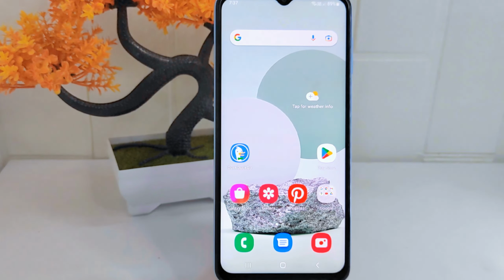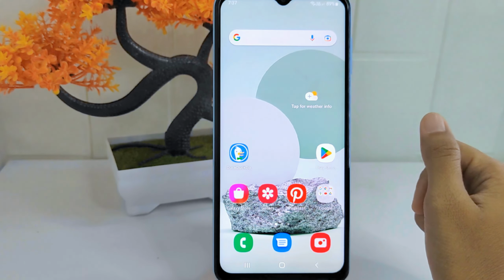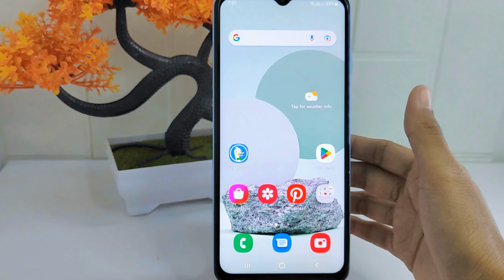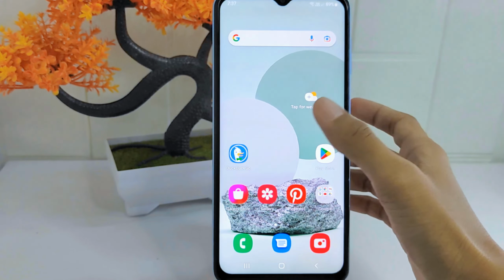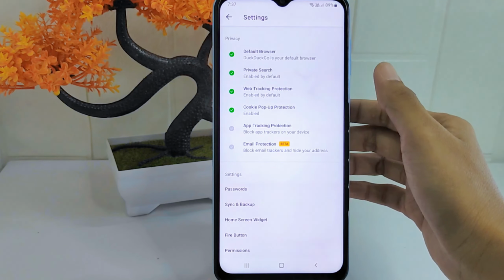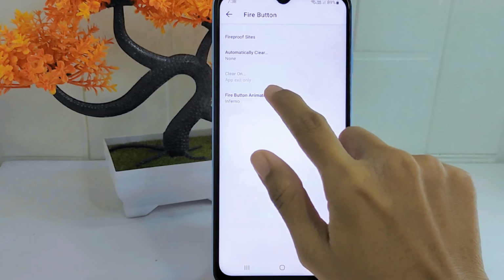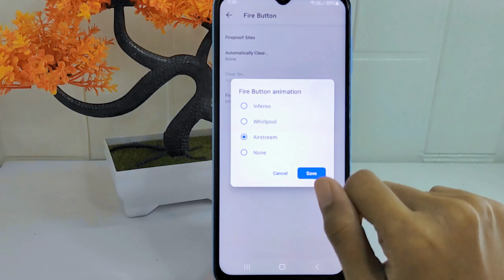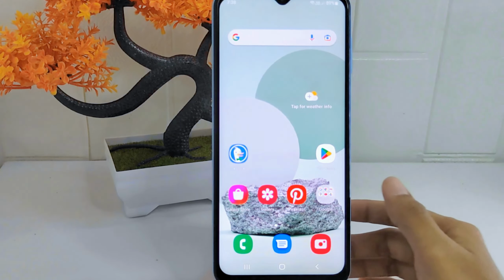How To Change Fire Button Animation In Duckduckgo App On Android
This tutorial deals with search:

how to change fire button animation in duckduckgo app
how to change fire button animation in duckduckgo
fire button animation
duckduckgo fire button animation.